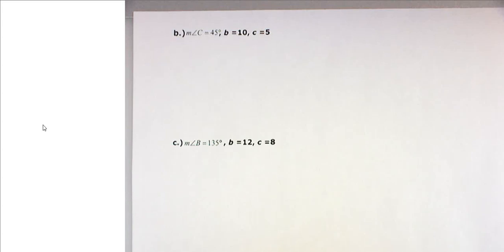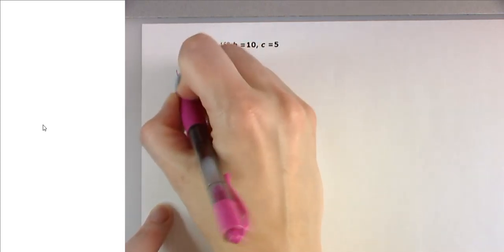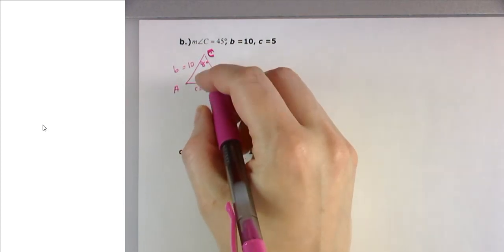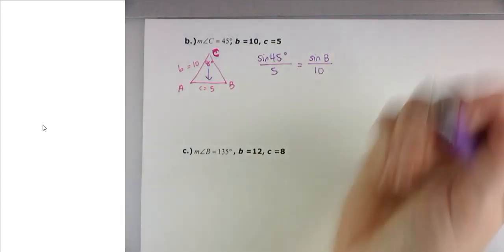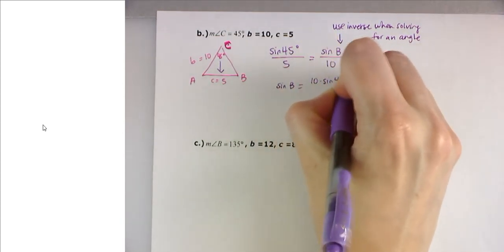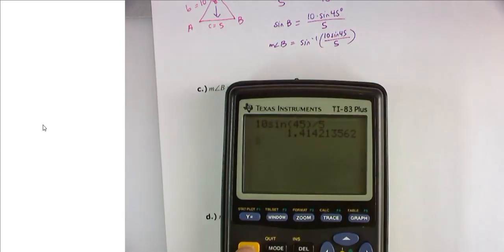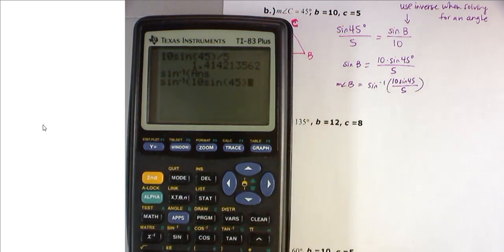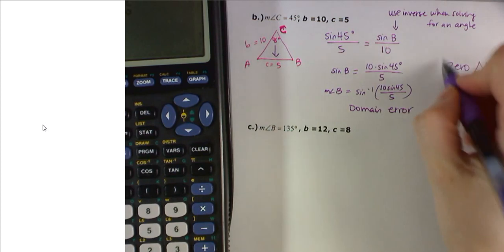10.5 A2H Page 3 Part 1